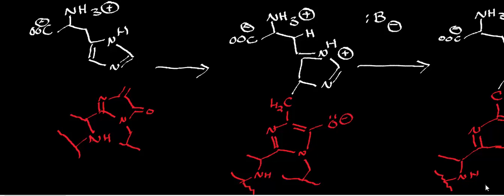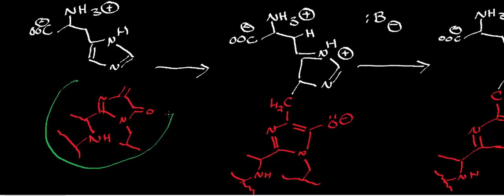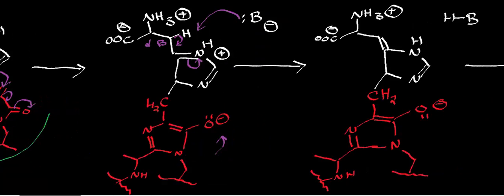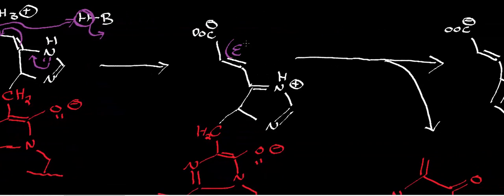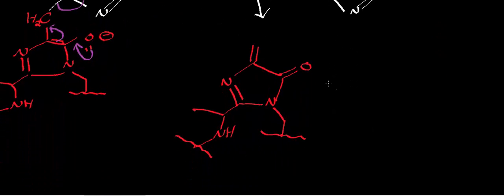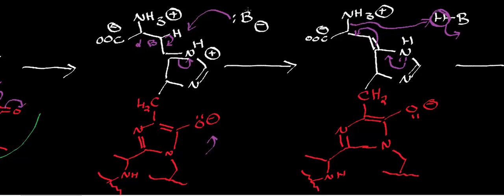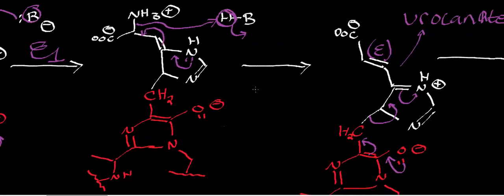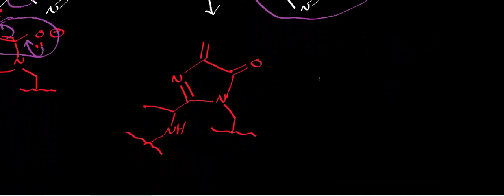Biochemistry | Histidine Ammonia Lyase Mechanism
Welcome to Catalyst University! I am Kevin Tokoph, PT, DPT, and this is one of my earlier biochemistry videos where we discuss the function and mechanism of histidine ammonia lyase.